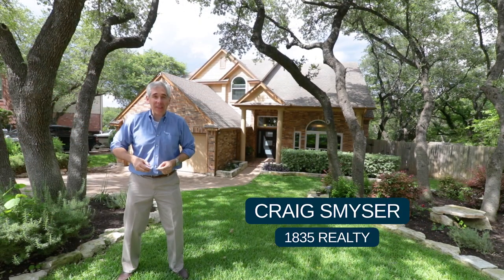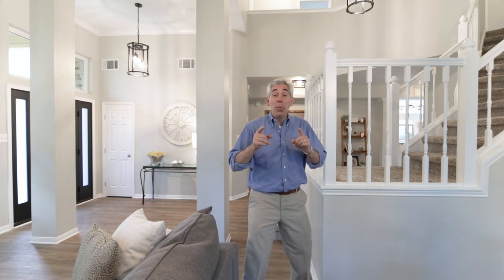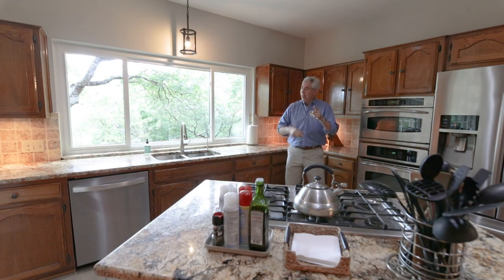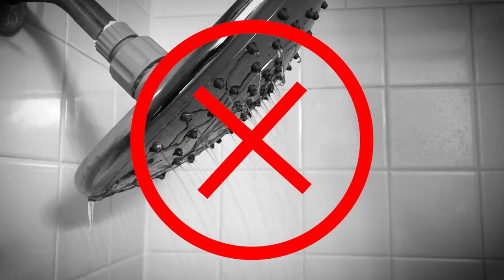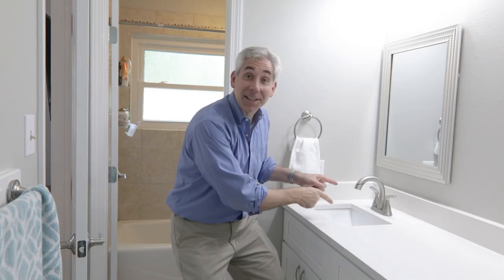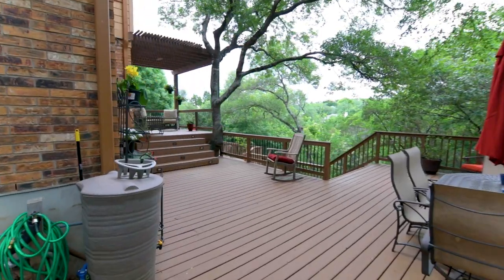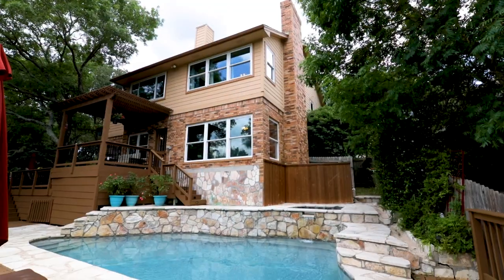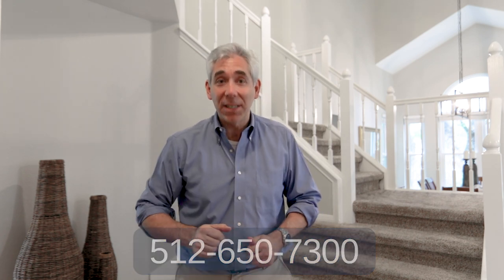***Sold*** 3913 Latimer Drive, Austin, TX 78732 (Steiner Ranch)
I'm channeling my inner Billy Mays to tell you all about this great home!  Located toward the front of Steiner Ranch, this updated home has four bedrooms, three full baths, and a fantastic back yard with a pool, spa, and large deck. Lots of privacy with the greenbelt behind and the mature landscaping.